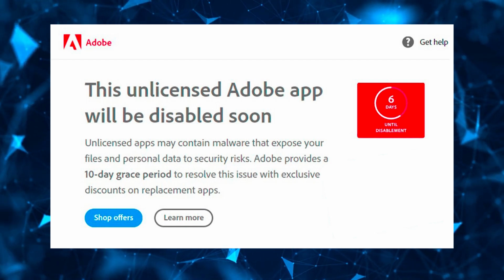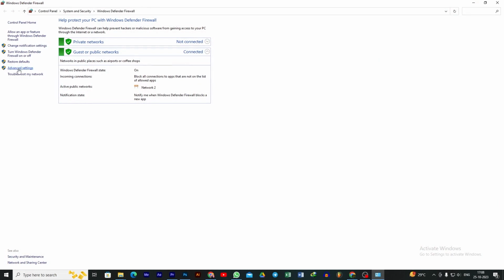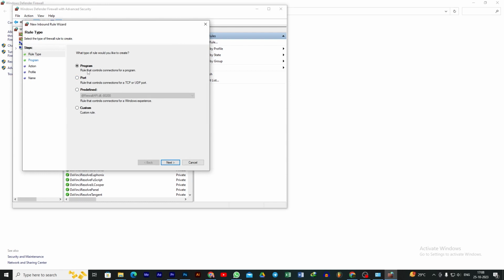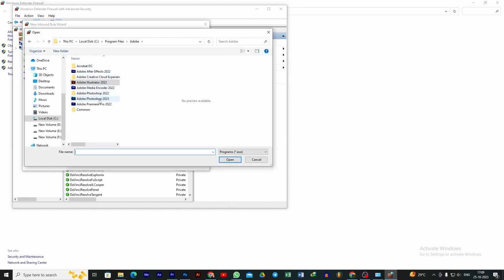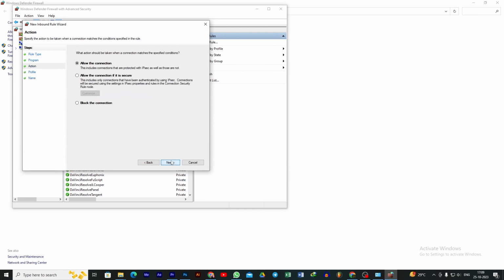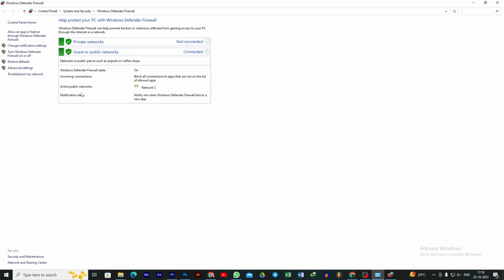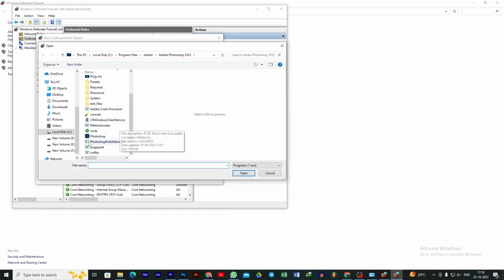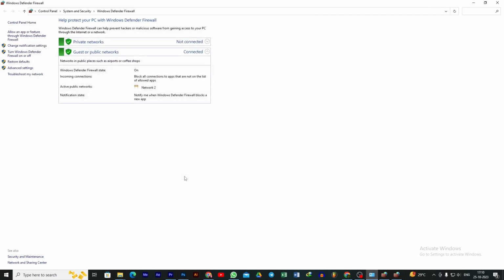This unlicensed Adobe app will be disabled Soon | FIX (SOLVED)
this unlicensed Adobe app will be disabled soon Photoshop Fix
this unlicensed Adobe app will be disabled soon issue solution